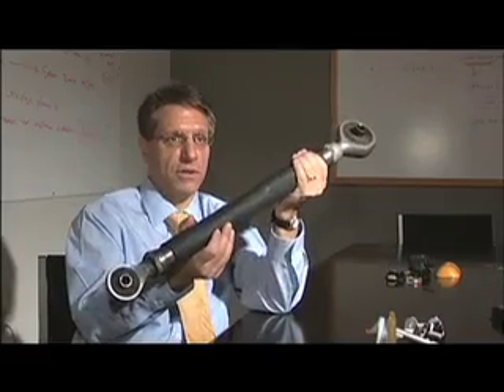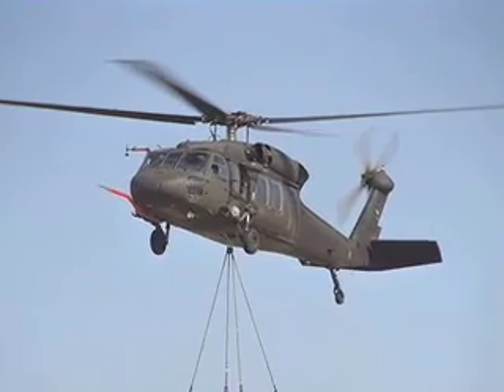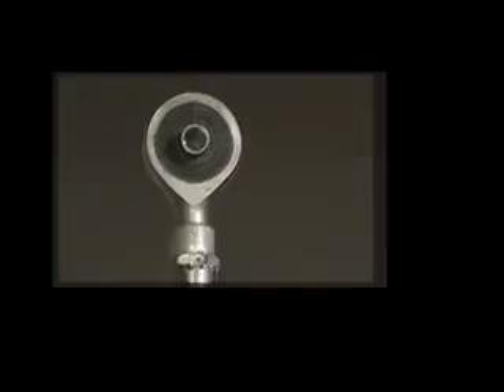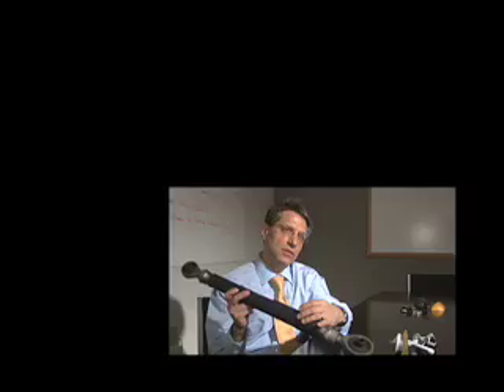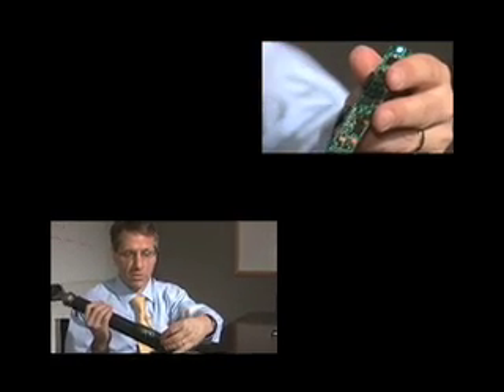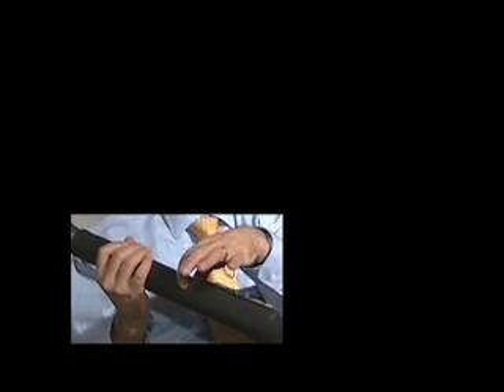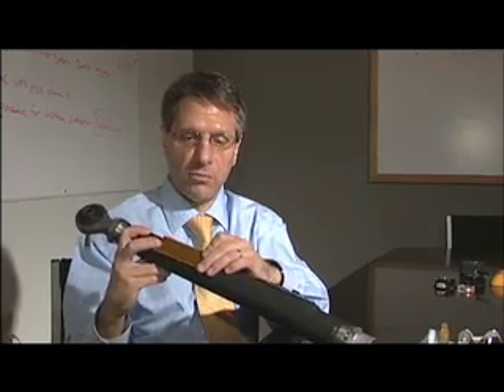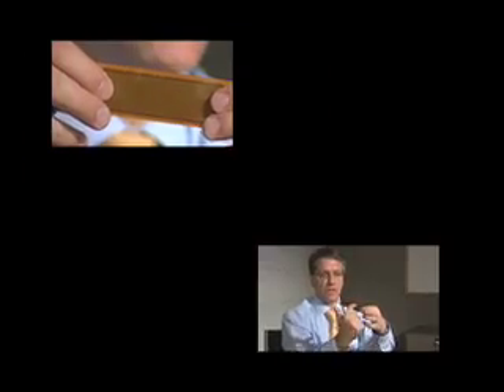Remote Sensing of Mechanical Stress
The science and technology of remote wireless sensing consists of many disciplines. Emerging Science joins Steve Arms, president of MicroStrain, Inc., as he describes one example of remote wireless sensing. Piezoelectric materials create a voltage when they are stressed. Combining this with remote sensing technology, MicroStrain has helped the U.S. Navy save hundreds of thousands of dollars in helicopter maintenance costs.